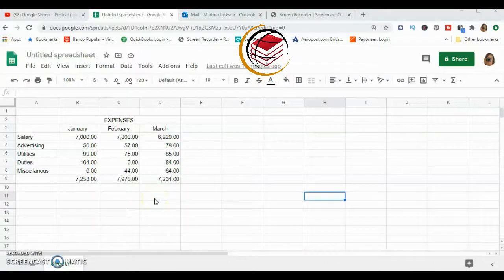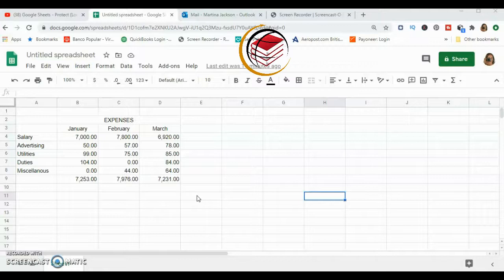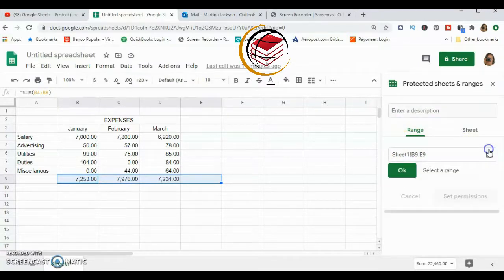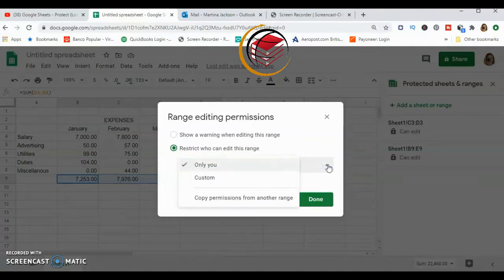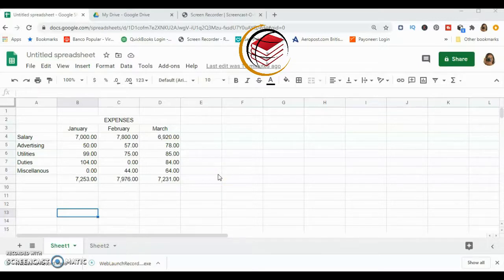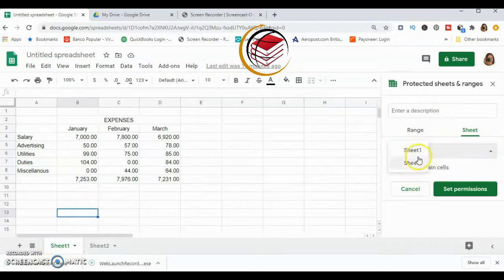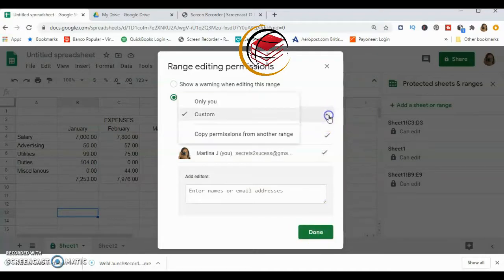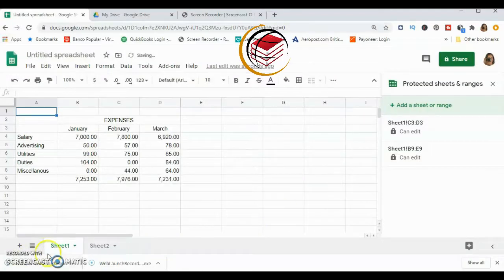How To Protect Cells And Sheets In Google Sheets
In this video I show you how to protect cells and sheets in Google sheets.

📌📌📌📌📌📌 My Gear 📌📌📌📌📌📌
Joby Gorillapod